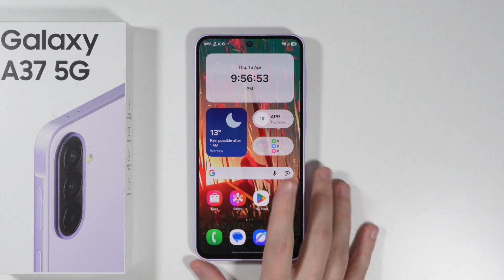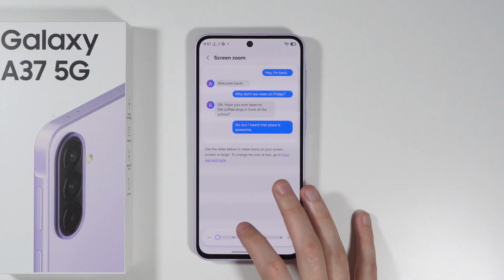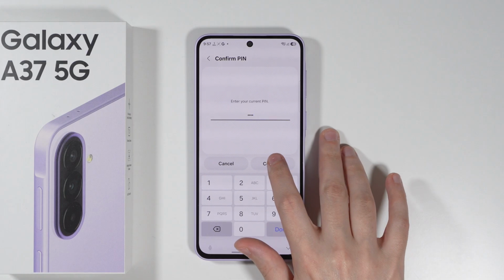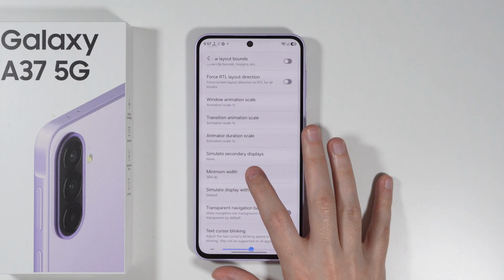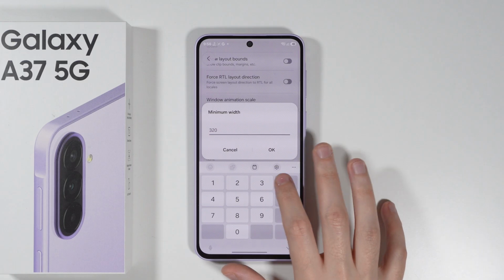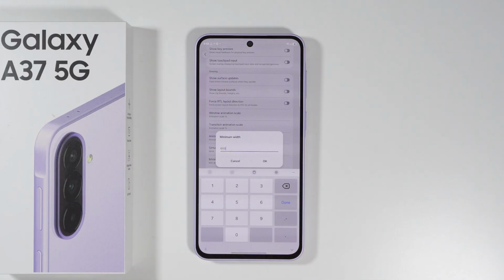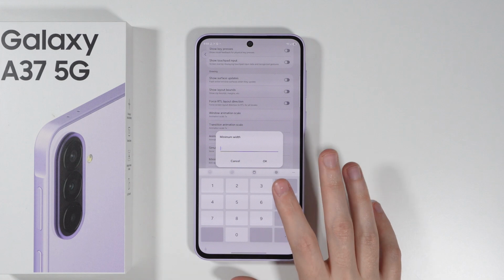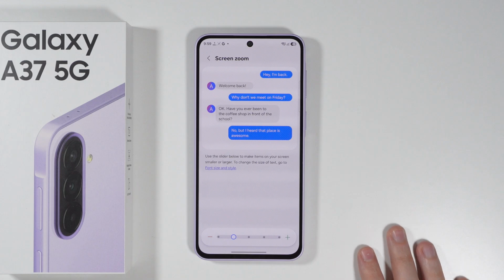Samsung Galaxy A37: How to Change DPI Settings (All Methods) - Hidden DPI Option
In this video, I'll guide you through the process of changing DPI settings on the Samsung Galaxy A37 using all available methods. Adjusting your device's DPI can enhance your viewing experience by making icons and text appear larger or smaller. Follow along as I demonstrate these hidden options, ensuring you get the most out of your Galaxy A37's display settings.